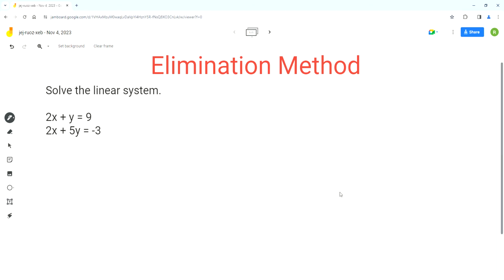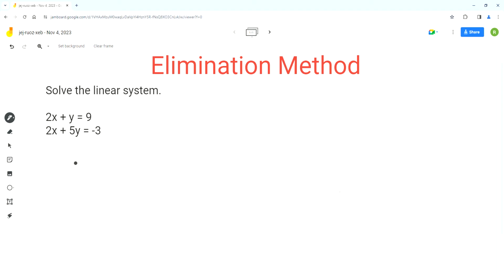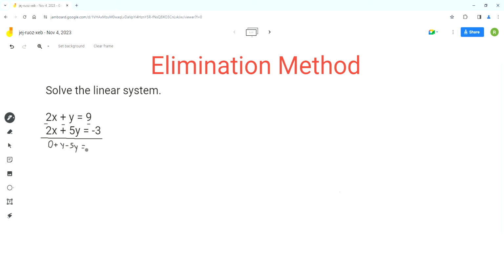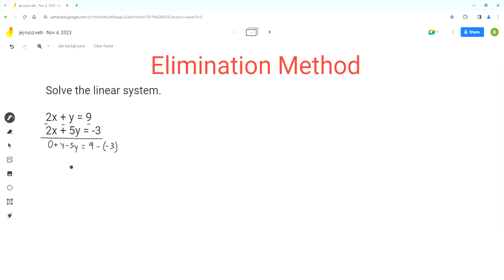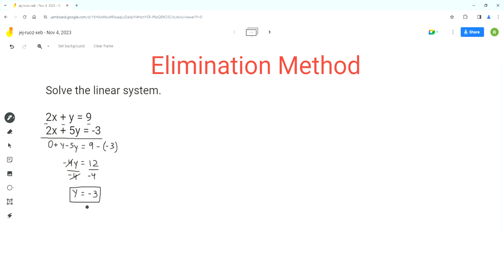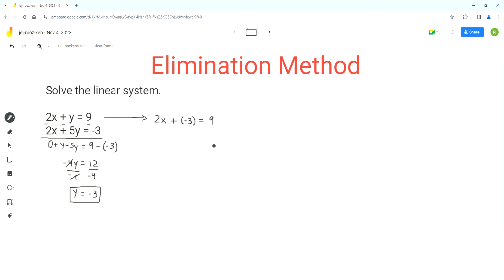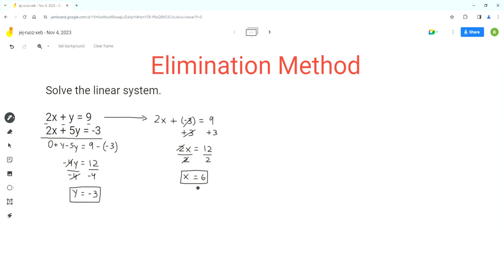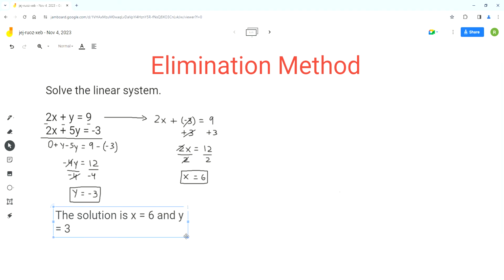ELIMINATION METHOD: Solve 2x + y = 9 and 2x + 5y = -3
In this video, I share with you steps to solve the linear system 2x + y = 9 and 2x + 5y = -3 using Elimination Method.